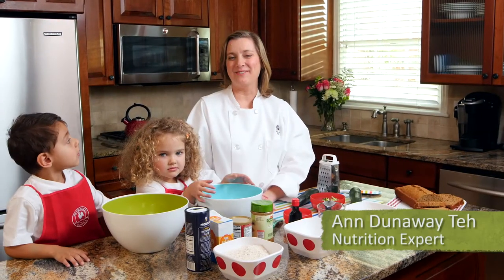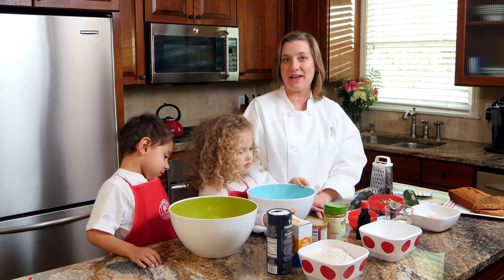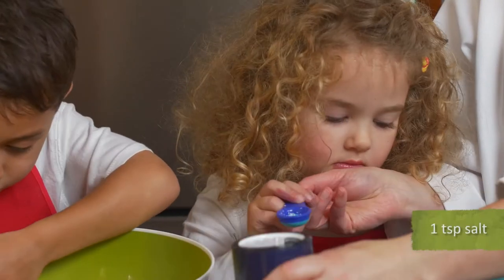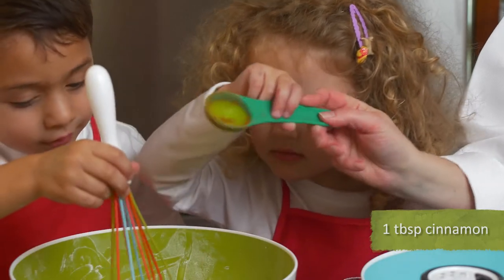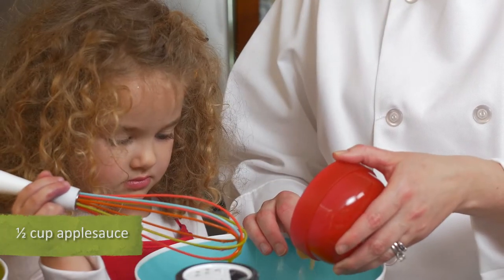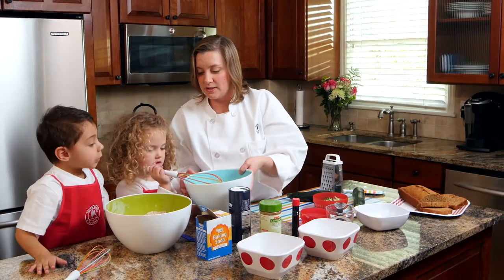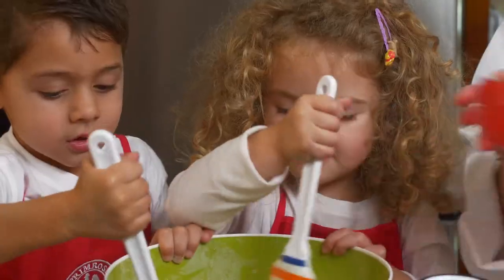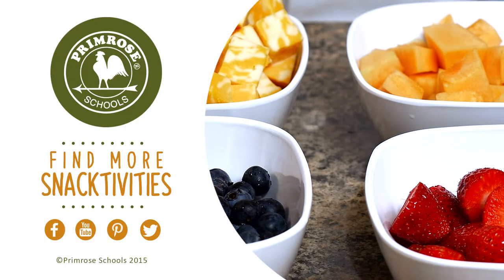Primrose Snacktivities: Baked Zucchini Bread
Sneak veggies into your children's day with our flavorful zucchini bread. They will instantly love this recipe after one bite!

3 cups white whole wheat flour
1 teaspoon salt
1 teaspoon baking soda
1 teaspoon baking powder
1 teaspoon ground cinnamon
3 large eggs
1/2 cup vegetable oil
1/2 cup applesauce
1 1/2 cups white sugar
1 tablespoon vanilla extract
2 cups zucchini, grated

When children help with food preparation in the kitchen, they are more likely to eat healthier foods. Primrose Snacktivities are fun and healthy takes on classic recipes that you and your little chef can make together.

Primrose is an accredited private preschool that provides a premier educational child care experience. As the Leader in Educational Child Care®, we partner with parents to help children build the right foundation for future learning and life. Our goal is to help children have fun while building Active Minds, Healthy Bodies and Happy Hearts®.

Our Vision - To deliver the best and most trusted early childhood education and child care services for families across America.